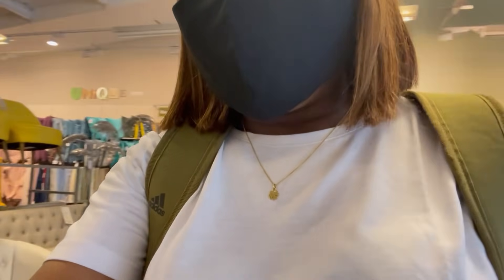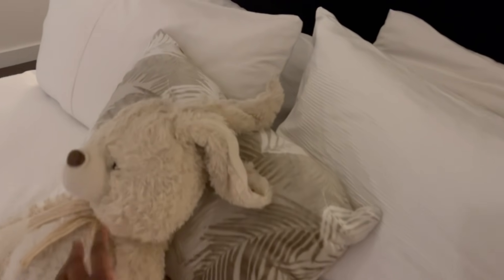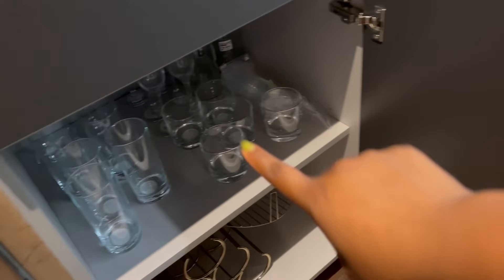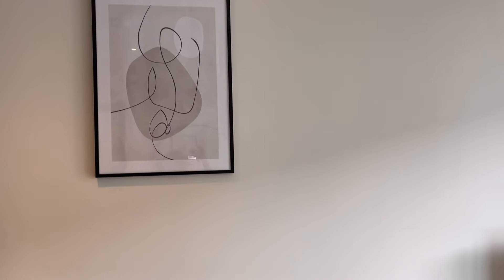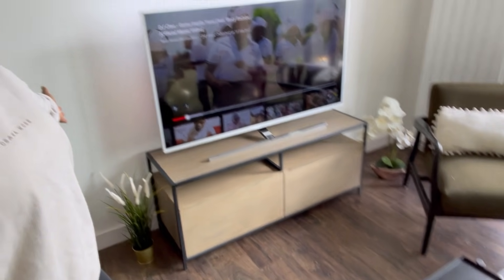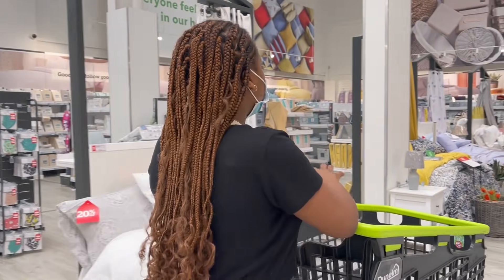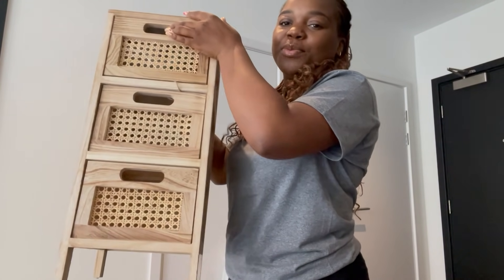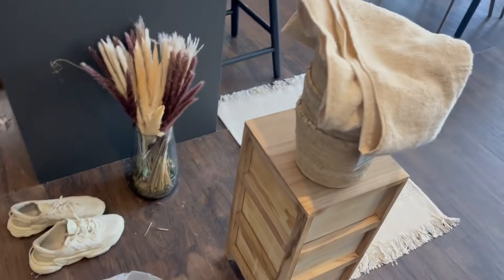HOMEWARE HAUL: shop, build and decorate with me: house vlog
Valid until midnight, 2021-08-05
Code excludes frames/handpicked/personalised items

Sub count at time of upload: 215k